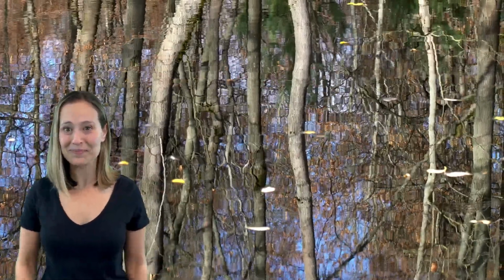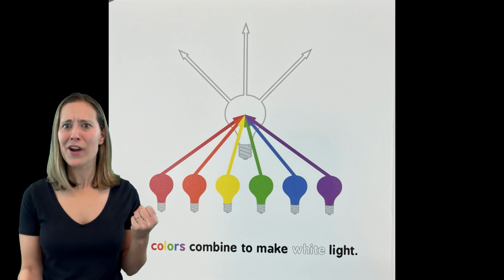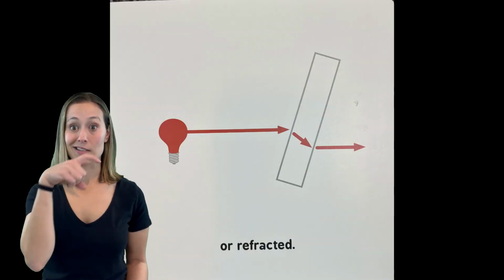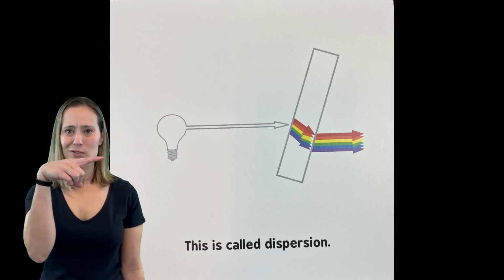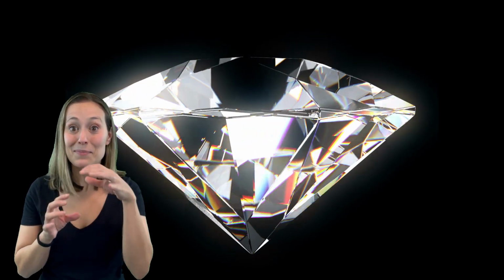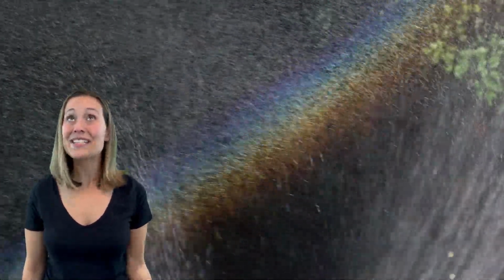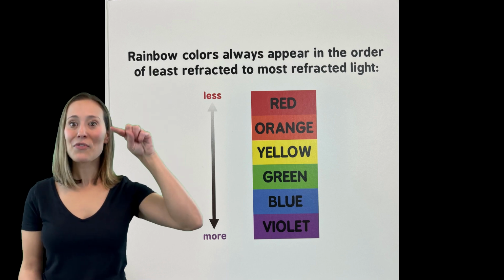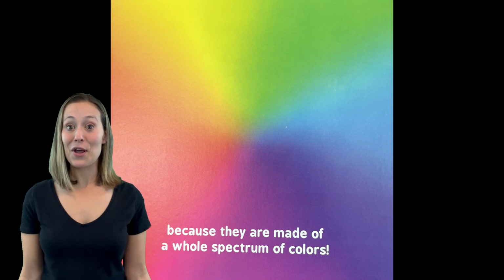Unlock the Magic of Rainbows: Optical Physics for Babies READ ALOUD!"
Welcome to an enchanting journey into the world of rainbows! In this captivating video, we invite you to join us as we unlock the magic of rainbows and explore the fascinating realm of optical physics. Get ready to embark on a mesmerizing adventure that combines education and entertainment, as we read aloud and introduce them to the captivating science behind rainbows. Let's dive in and discover the wonders of light and color together!

In this extraordinary video, we delve into the captivating world of rainbows and optical physics, specially designed for kids. Through the power of storytelling, we bring the magic of rainbows to life, captivating young minds and fostering a love for science. As we read aloud, we explore the science behind rainbows, discussing the interaction of light and water droplets that creates these colorful arcs in the sky.

Our soothing narration and vibrant visuals engage your child's senses and introduce them to the concept of colors and the physics of light. Along the way, we share fascinating facts about rainbows, their formation, and the wonders of optical physics. This educational yet enjoyable experience sets the stage for early science exploration, nurturing curiosity and laying the foundation for a lifelong love of learning.

CALL-TO-ACTION:
If you and your little one enjoyed this magical journey into the world of rainbows and optical physics, please show your support by hitting the thumbs up button and sharing this video with fellow parents or caregivers. Share any magical rainbow moments you've experienced or let us know how your baby responded to the captivating visuals.

SOCIAL MEDIA LINKS:
Follow us on: